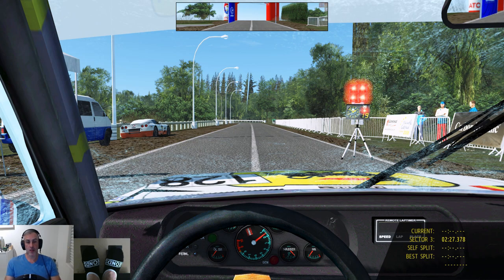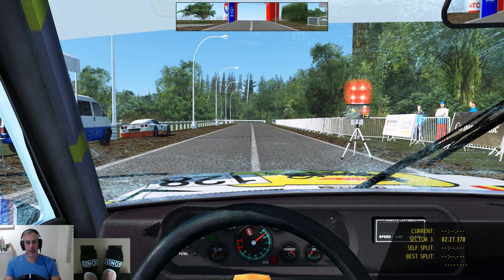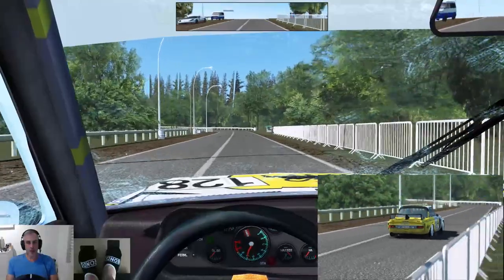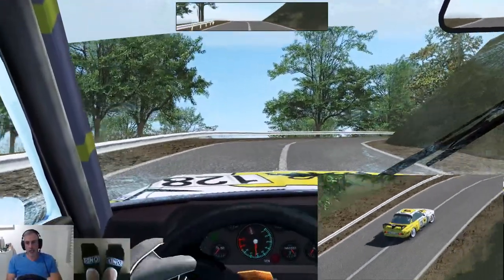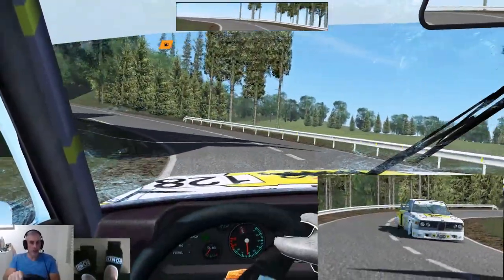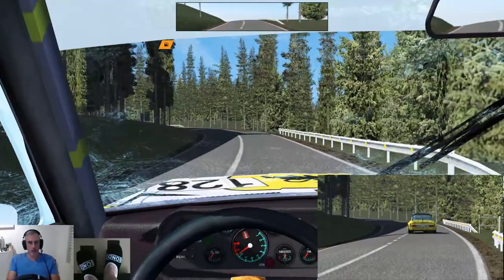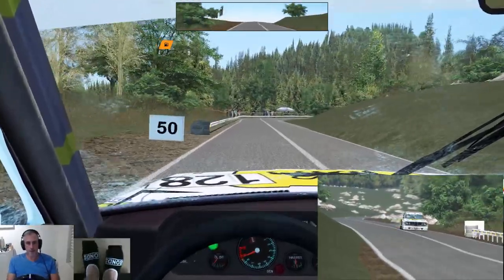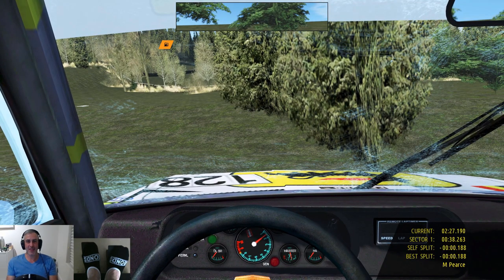Group H BMW CSL at Coppa Paolino Teodori Hillclimb in rFactor 2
Welcome to Coppa Paolino Teodori in Italy, the 58th annual hill climb took place at the end of June and I thought I'd have a crack at it in the Group H BMW CSL. Hope you enjoy!